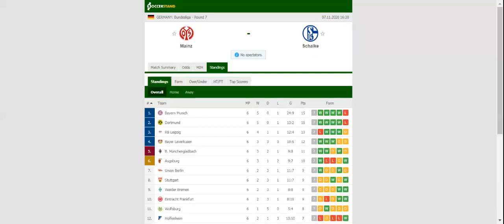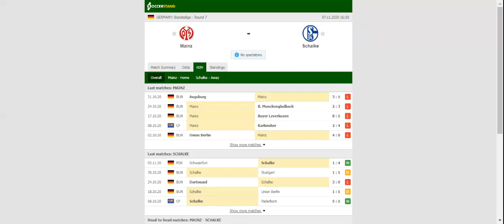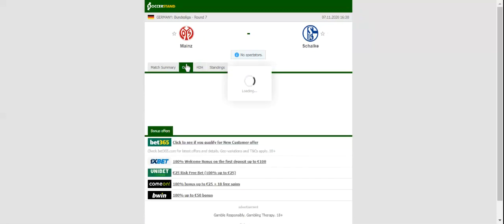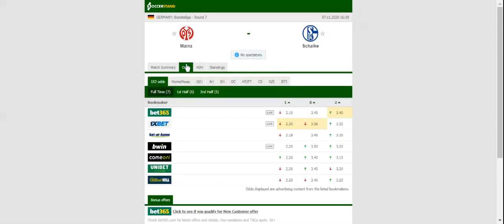MAINZ VS SCHALKE PREDICTION & BETTING TIPS - 07/11/2020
2021 college football predictions,
2019 college football predictions,
2020 ncaa football predictions,
nc state football predictions 2020,
2020 nebraska football predictions,
2020 uga football predictions,
10 football predictions 2020,
football songs,
football vines,
football skills,
football daily,
football games,
football khela,
football live,
football pump up,
football anime,
football analysis,
football asmr,
football agility drills,
football american,
football academy,
football anthem,
football boots,
football big hits,
football bloopers,
r/b football,
f c b football,
mattyb football,
s.a.b football,
football chants,